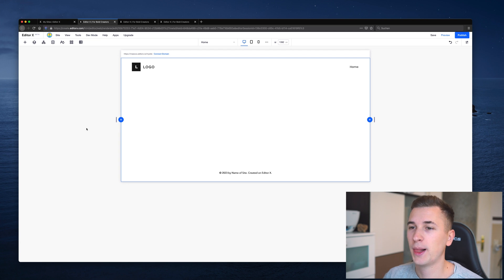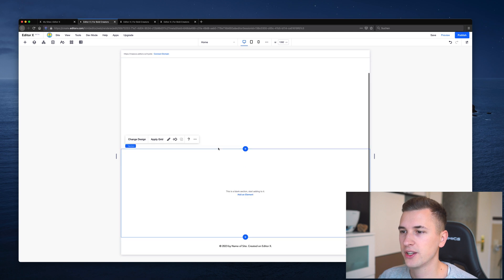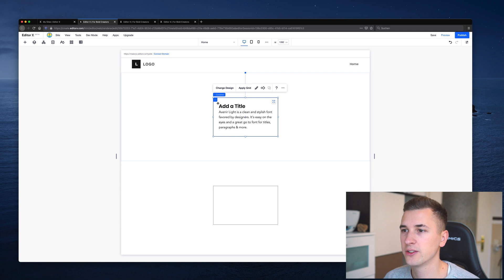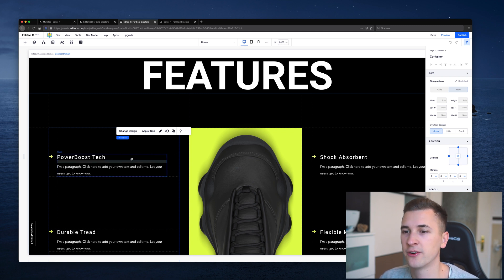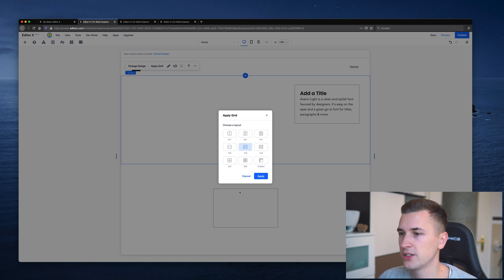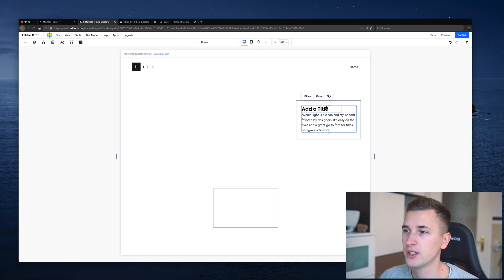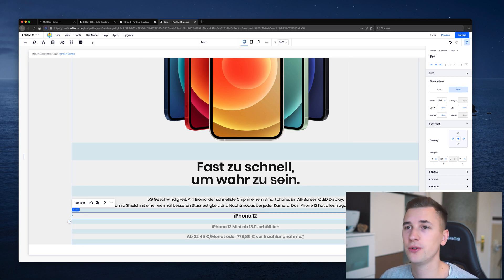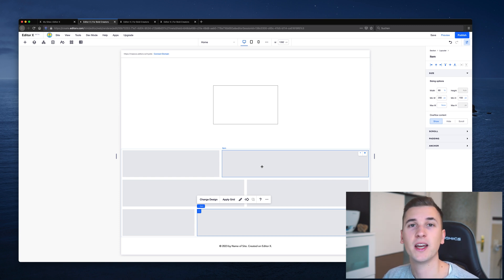Editor X Tutorial: Layouts & Responsive Features (Grid, Stack & Layouter)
MY GEAR